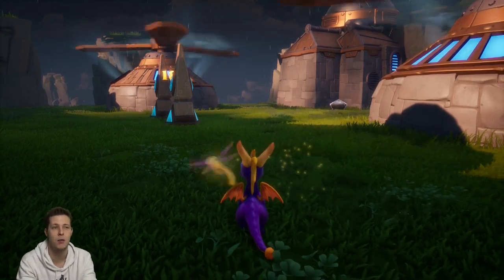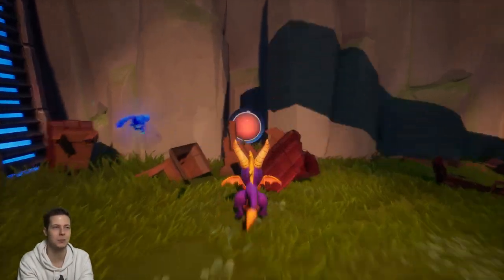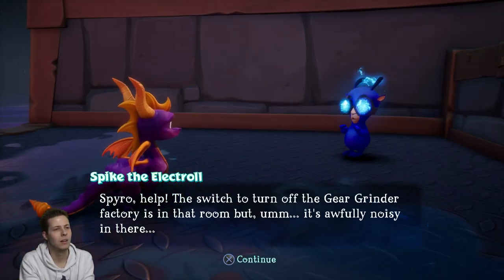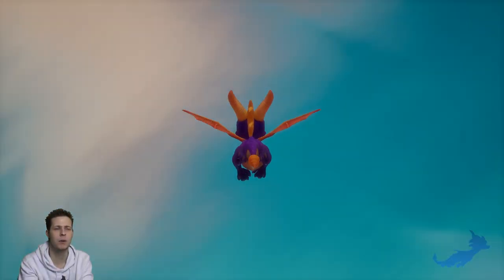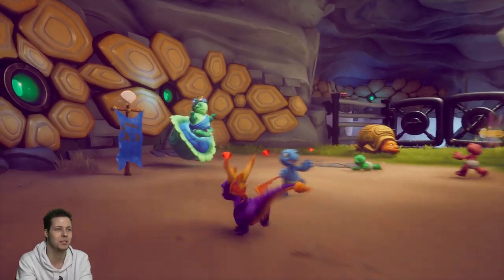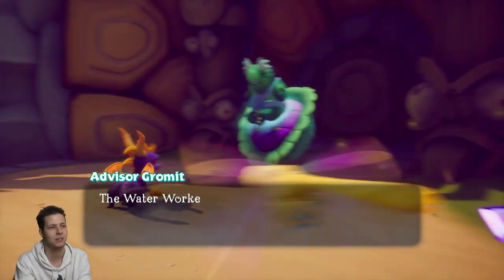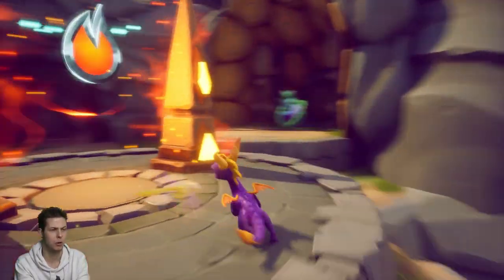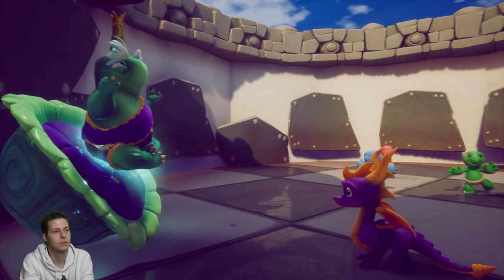Baby Turtles - Spyro Reignited Trilogy Gameplay (Spyro 2) Part 4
Spyro Reignited Trilogy Gameplay PS4. We escort a few ninja turtles to safety today!

Spyro's back and he's all scaled up! Same sick burns, same smouldering attitude, now all scaled up in stunning HD.
Spyro is bringing the heat like never before in the Spyro™ Reignited Trilogy game collection.
Rekindle the fire with the original three games, Spyro™ the Dragon, Spyro™ 2: Ripto's Rage! and Spyro™: Year of the Dragon.
Explore the expansive realms, re-encounter the fiery personalities and relive the adventure in fully remastered glory.
Because when there’s a realm that needs saving, there’s only one dragon to call.